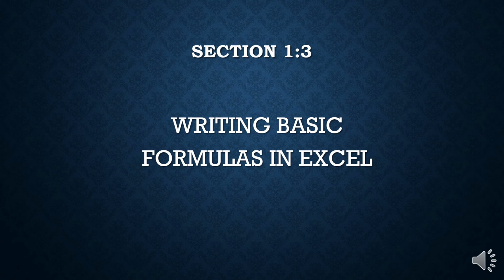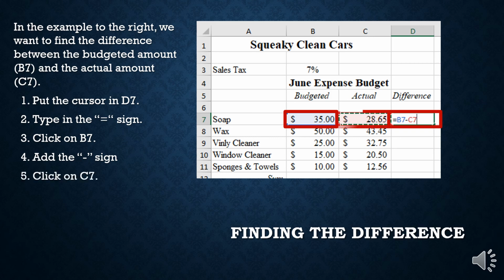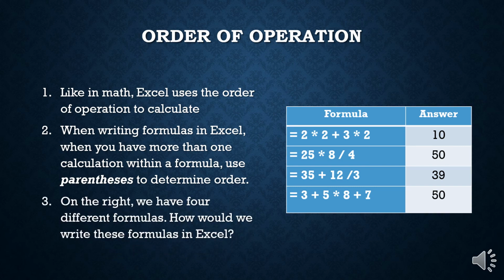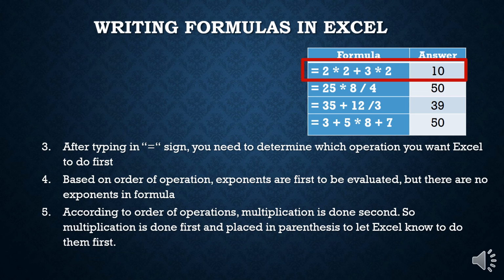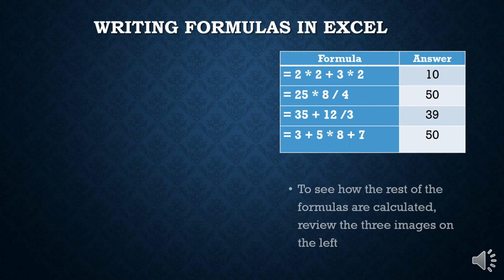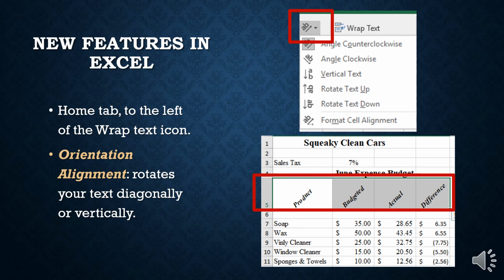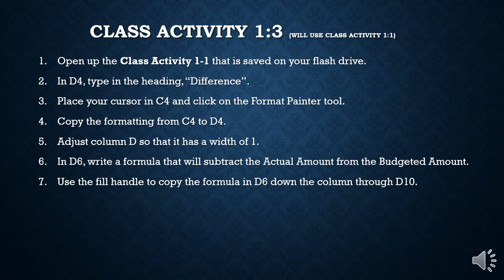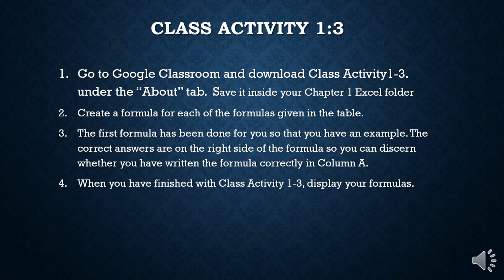U5 C1 Excel Part 3